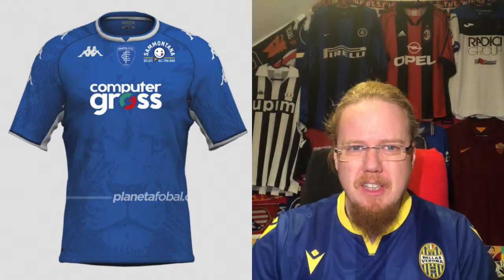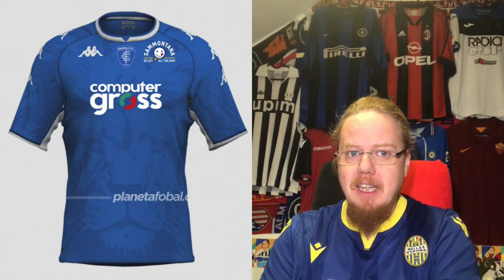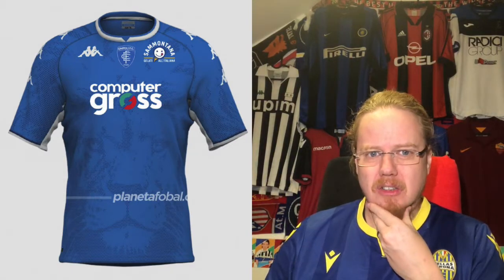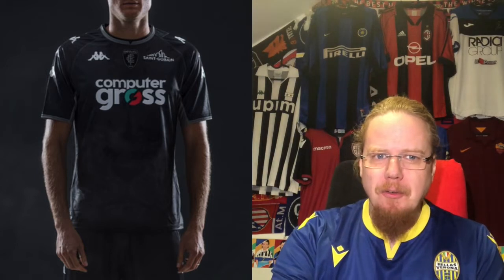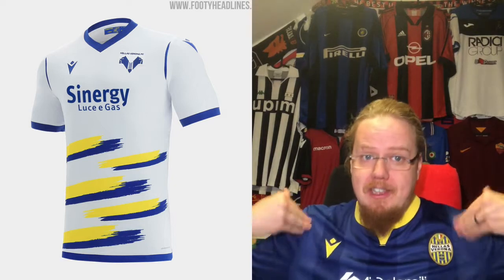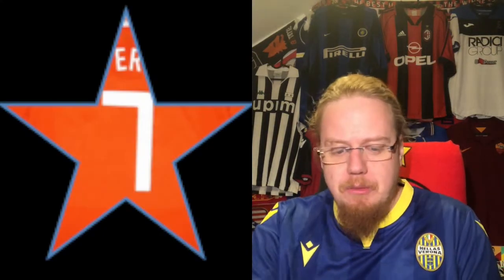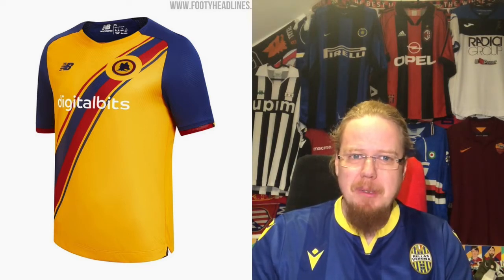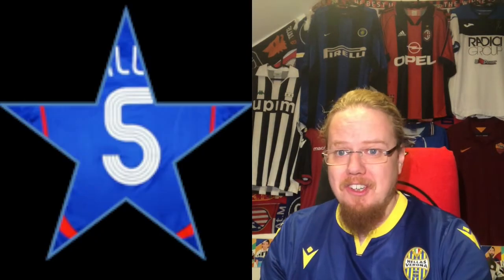2021-22 Serie A Jersey Review II: Empoli, Hellas, Milan, Roma, Spezia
My two favorite Serie A teams in one video! And may I say that they have quite some differing offerings - one of which I like quite a bit. Of the smaller teams in here, I would say that Empoli is quite spectacular, while Spezia veers on the classy side.

00:00 Intro
01:53 Empoli FC
05:06 Hellas Verona FC
09:01 AC Milan
16:00 AS Roma
20:44 Spezia Calcio
22:08 Outro & Goodbye